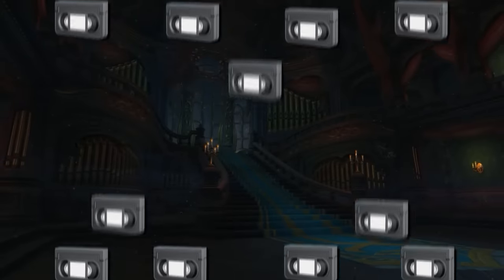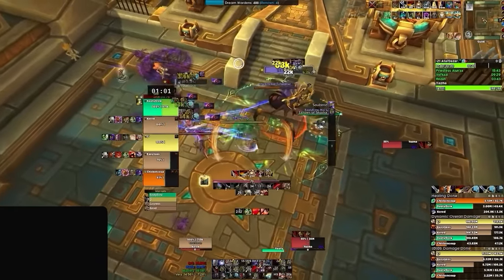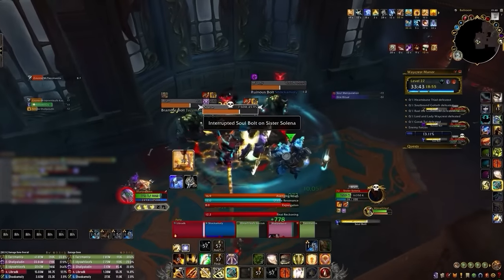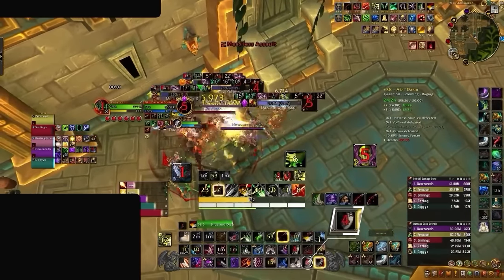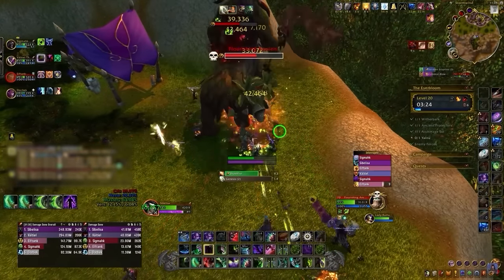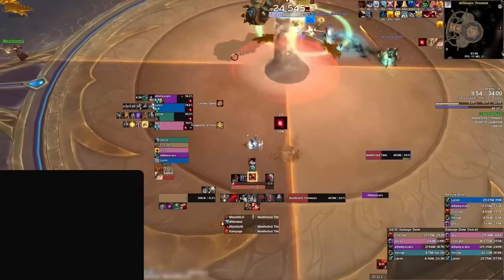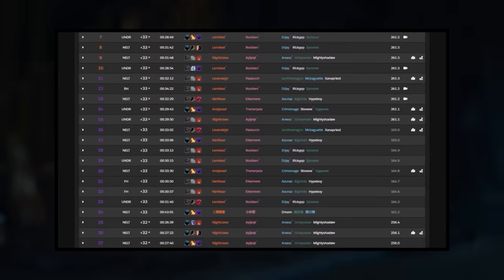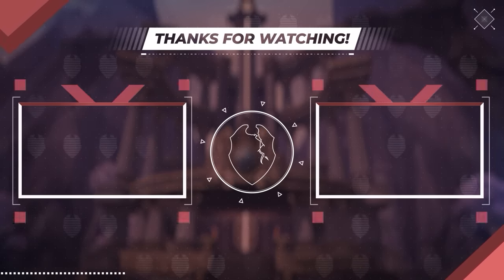The 5 WORST MISTAKES that EVERY Low IO Melee Makes - Dragonflight Season 3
0:00 - Mistake 1
3:46 - Mistake 2
5:29 - Mistake 3
6:44 - Mistake 4
8:00 - Mistake 5
9:34 - Bonus mistake

Concepts: world of warcraft,dragonflight,wow dragonflight,wow,mythic,mythic+,m+,mythic plus,dragonflight wow,wow news,m+ guide,m+ keys,wow m+,mythic +,asmongold,bellular,df,gaming,quazii,yumytv,guide,wow 10.2.5,dragonflight 10.2.5,10.2.5,galakrond’s fall,murozond’s rise,waycrest manor,atal’dazar,darkheart thicket,black rook hold,everbloom,throne of the tides,m+ season 3 routes,m+ routes 10.2,melee mythic+,m+ melee,mythic+ guide,mythic+ season 3 guide